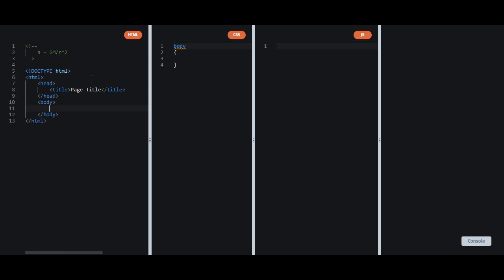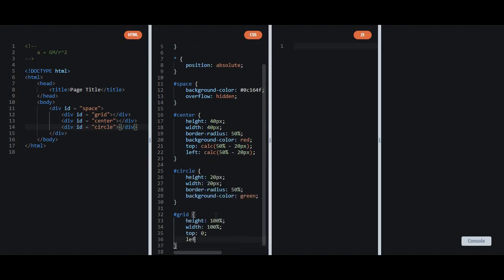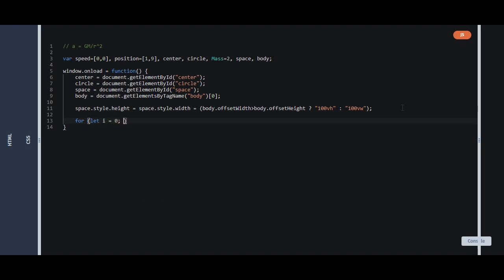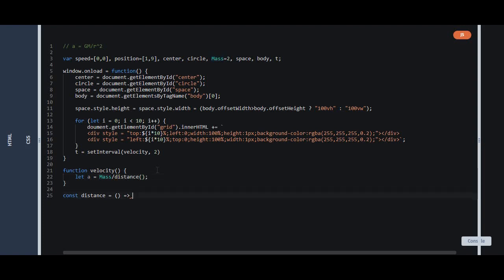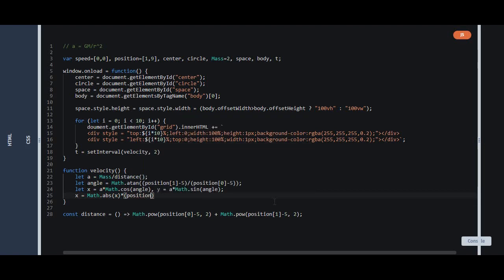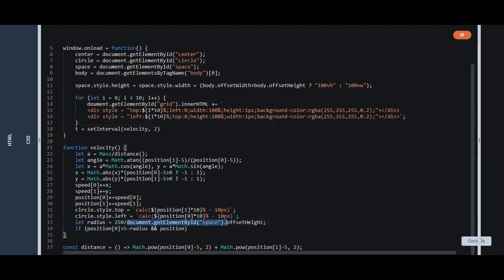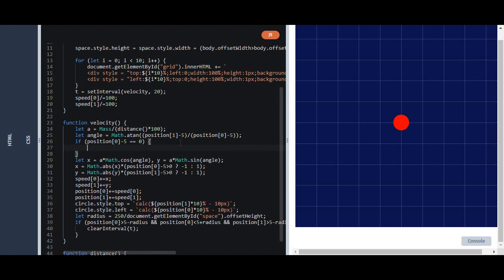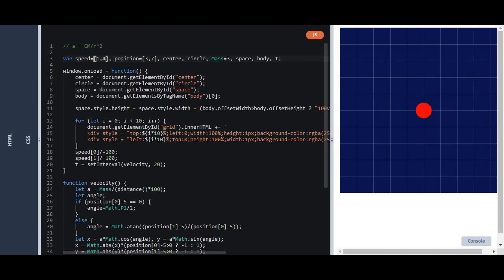Gravity Model using HTML | Cool coding ideas | Gravity not a force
Amazing Web Project Ideas Physics And Gravity

Link for the video that you can refer to in order to understand why gravity is not a force: (by veritasium)

Pls support me guys, i need your support. help me grow

I am sorry for the bad behaviour at 24:10, i was frustrated at that point of time. I forgot to edit that part. Pls forgive me for that.